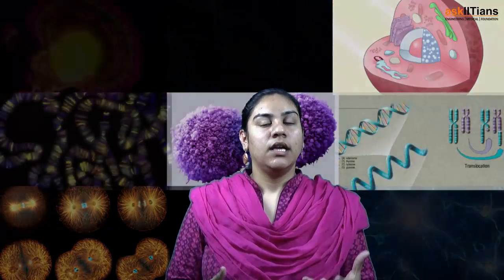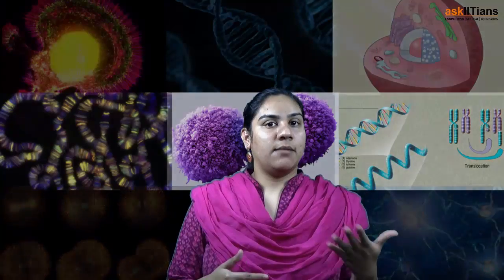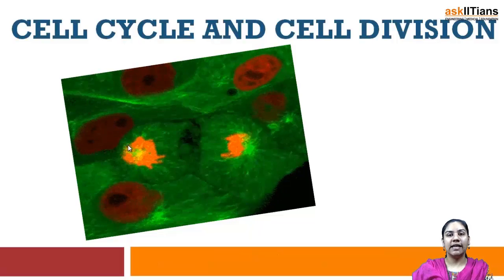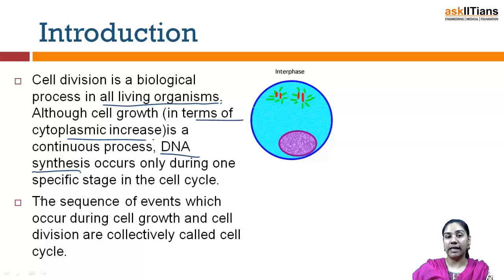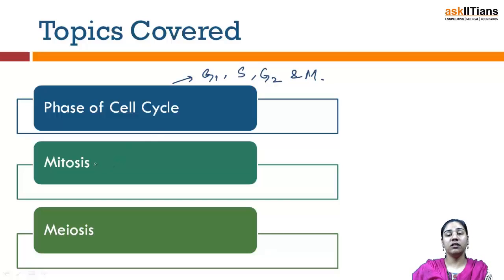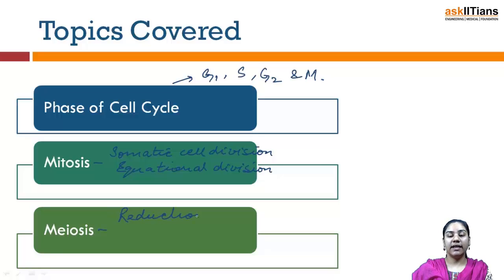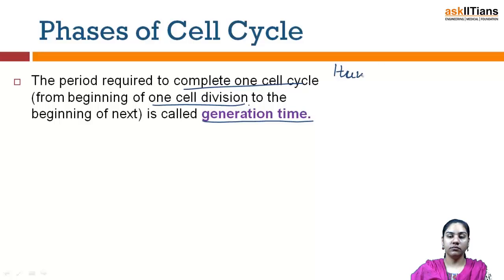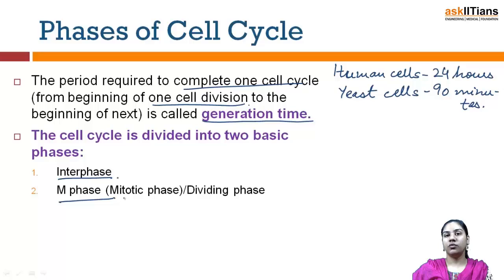Phases of Cell Cycle | Biology | Class 11 | AIPMT | AIIMS | askIITians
Rahema Javeed (JMI, Delhi) explained as expected for AIPMT exam that the cell cycle is divided into two basic phases-Interphase and Mitotic phase or dividing phase.

Chapter Name - Cell Cycle & Cell Division
Prepared by - Raheema Javeed, M.Sc., Delhi, 3 Years of Exp., Biology
This chapter covers Phases of Cell Cycle, Meiosis, Mitosis

Buy this chapter and get all these features in one package:

1 Test paper with Video Solution - To Test your knowledge and to learn as how to answer the questions in exams